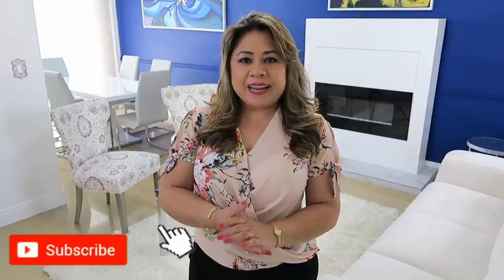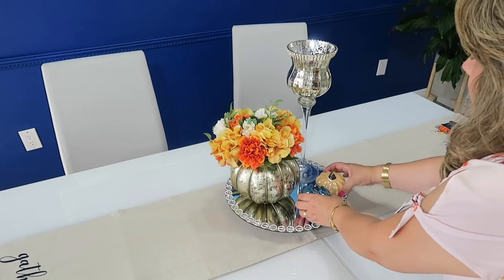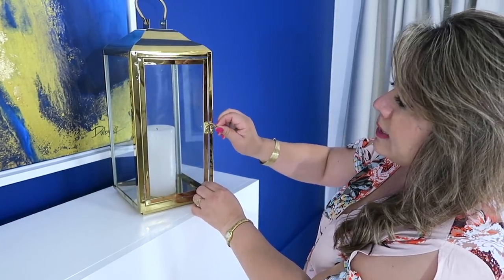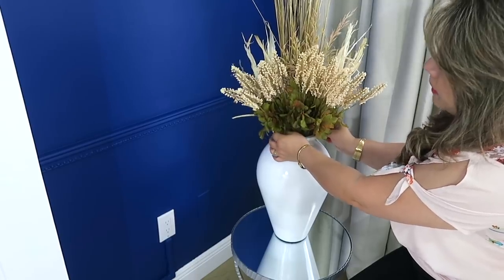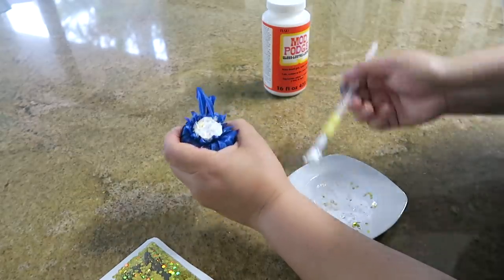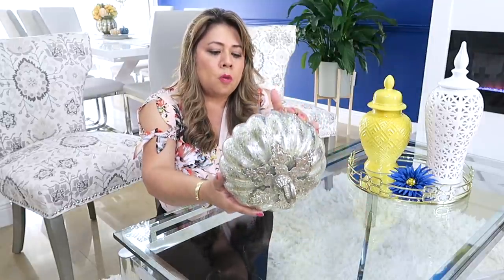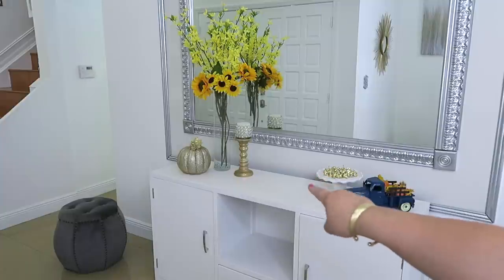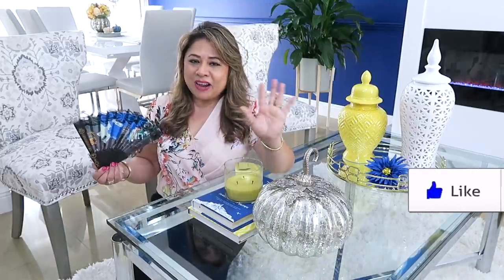IDEAS PARA DECORAR LA SALA, COMEDOR Y ENTRADA JUNTOS // TRANSFORMA Y DECORA FACIL Y ELEGANTE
Aquí les comparto la decoración sencilla,  elegante y bonitas de sala, comedor y entrada en un solo video, ideas para tu hogar. Inspiracion para tu decoracion.

✓ Comparte !

✅ Calabaza color naranja de vidrio
✅ Calabaza azul de vidrio
✅Hojas metálicas
✅Jarrones de cristal redondos
✅Arbustos redondos de 5"
✅Salero y Pimienta en forma de piña